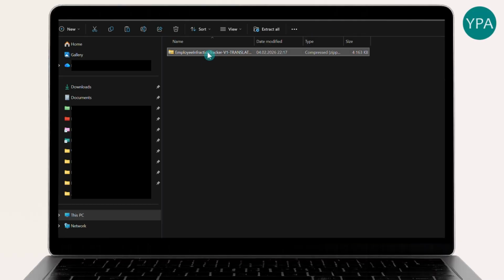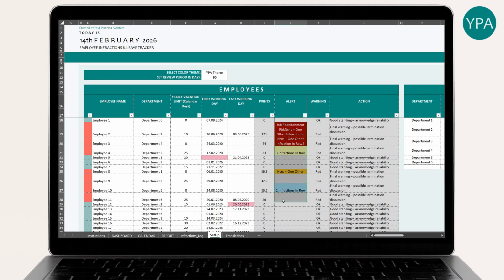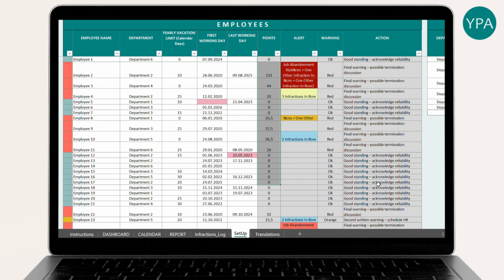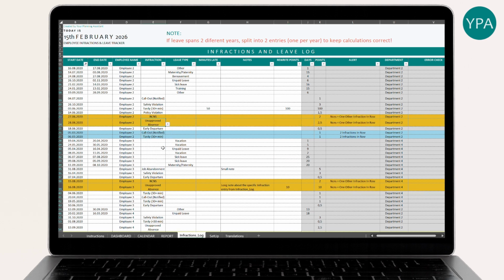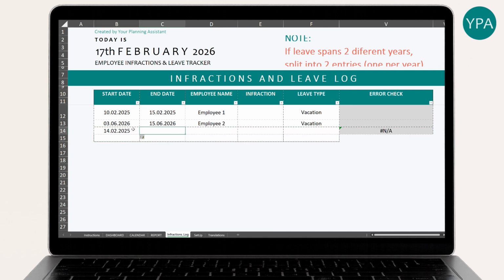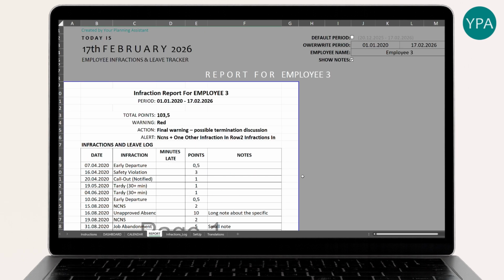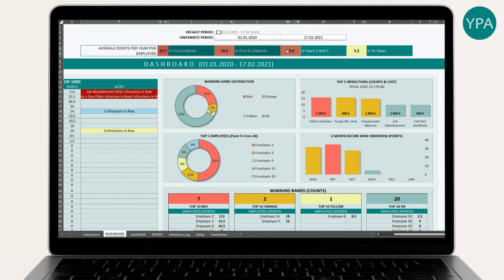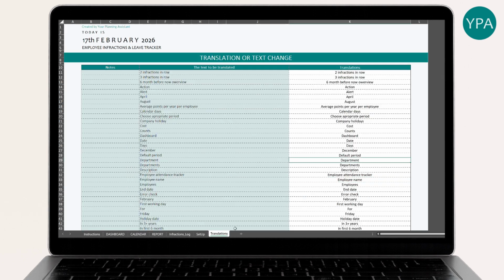Employee Infraction & Leave Tracker Excel Tutorial | Full HR System Walkthrough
Stop managing employee infractions and leave manually.

In this full 19-minute tutorial, I walk you step-by-step through the Employee Infraction & Leave Tracker Excel system — showing exactly how to set it up, enter data correctly, and generate structured HR reports with automatic calculations.

You’ll learn how to:

• Configure employee and department settings
• Log infractions and leave types properly
• Track warning levels automatically
• Monitor attendance balances in real time
• Use the dashboard for management reporting
• Avoid common data entry mistakes

This system is designed for HR professionals, office managers, and small business owners who need clear documentation without expensive HR software.

The template works in Excel 2019 and newer versions and requires no external plugins.

If you want structured HR control without complexity, this walkthrough will show you exactly how it works.